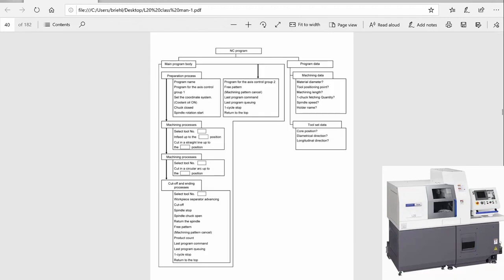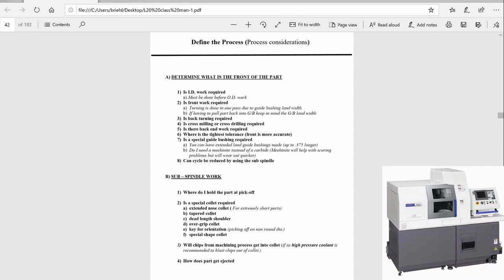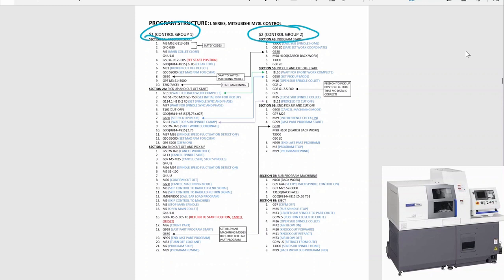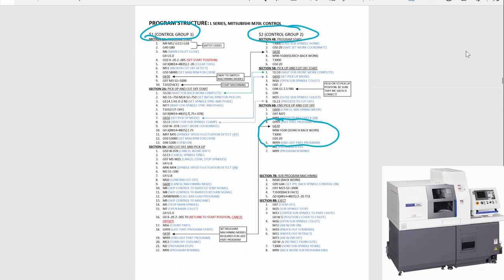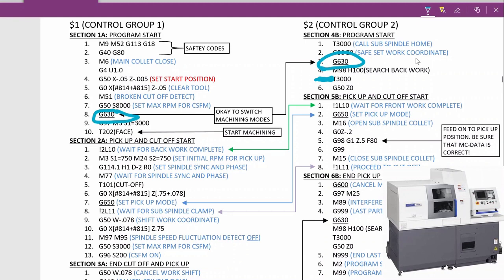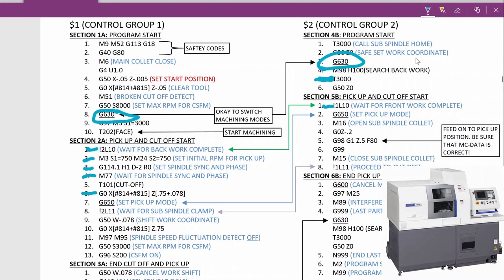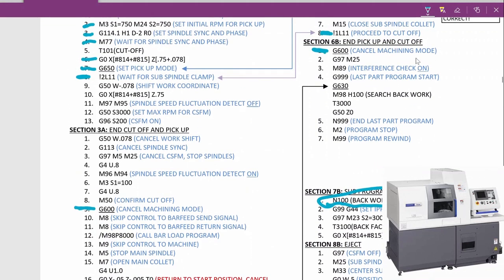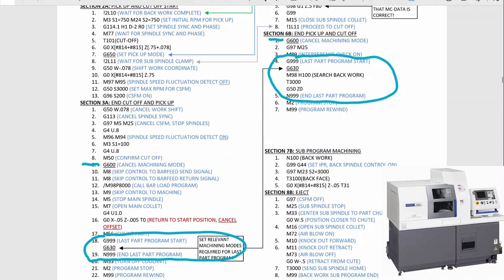3 Program Structure